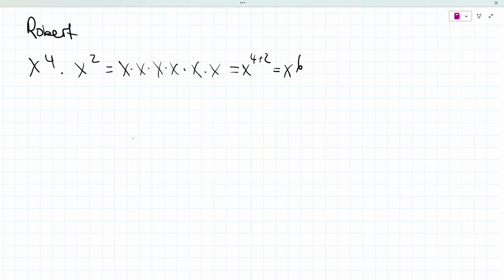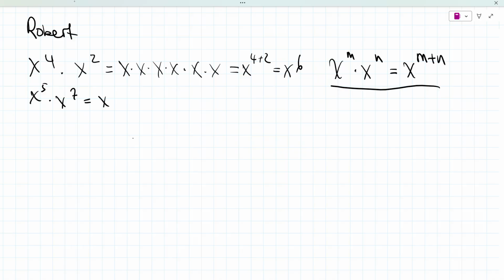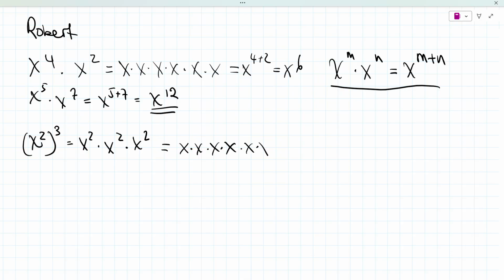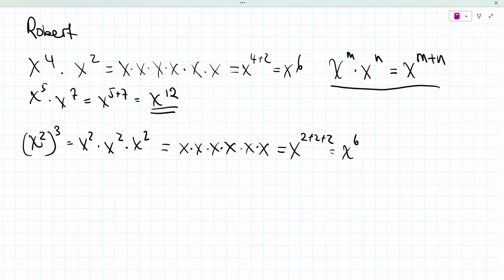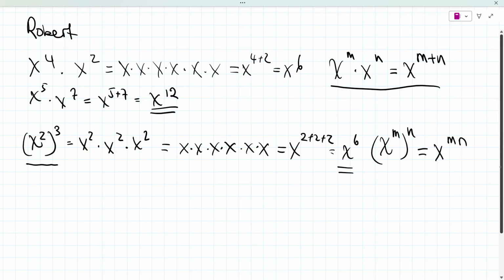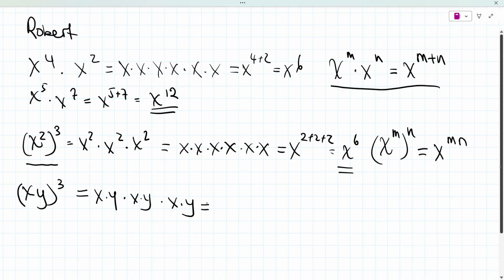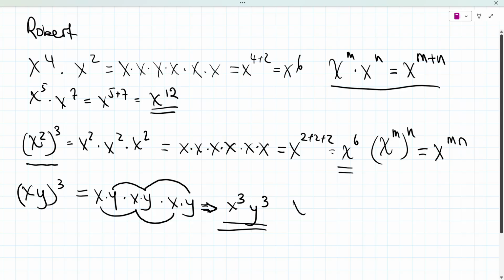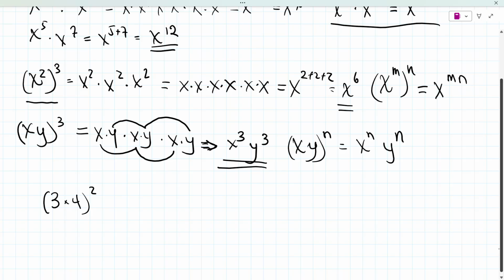Lesson 13: Practice Examples of Exponents Explained Simply | Math Basics Made Easy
In Lesson 13, we practice solving problems involving exponents. We will review the meaning of exponents, evaluate exponential expressions, and apply the rules of exponents through step-by-step examples. This lesson helps strengthen your understanding of powers and prepares you for more advanced algebra concepts.